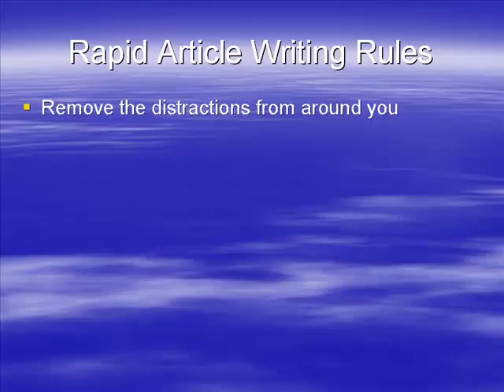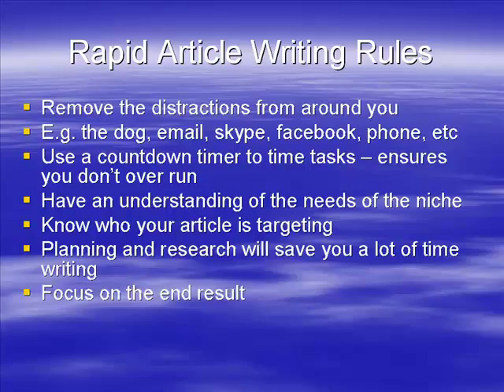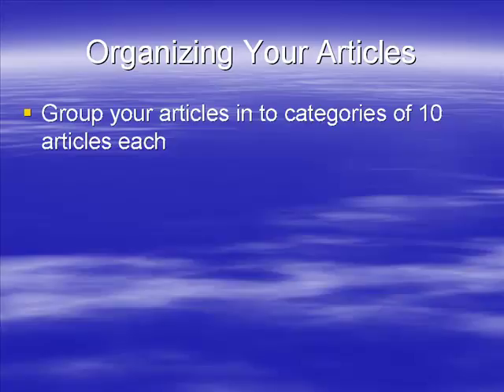Video 3 The Rules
To learn more about getting website traffic sign up free at:Website Traffic Success Suite.